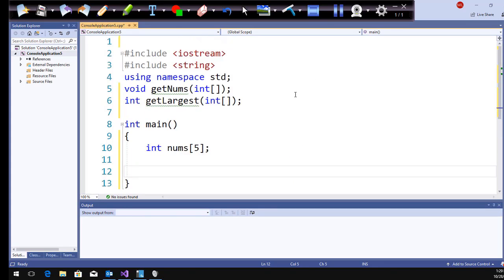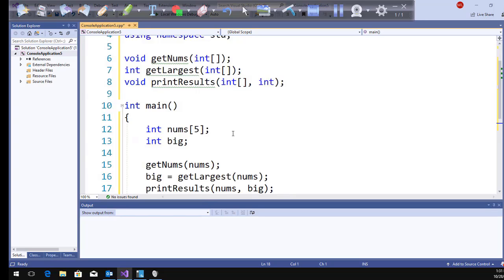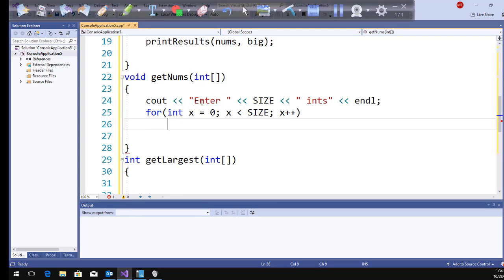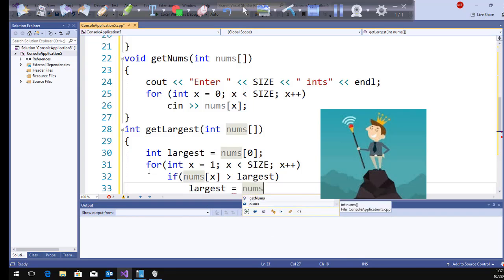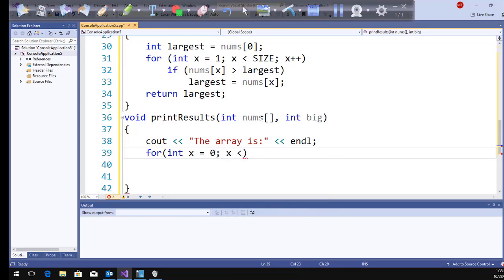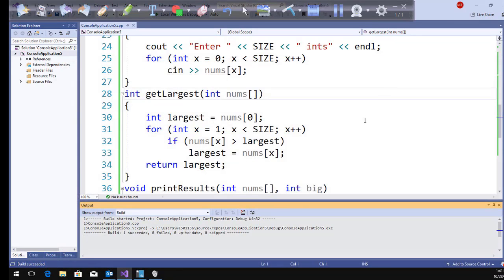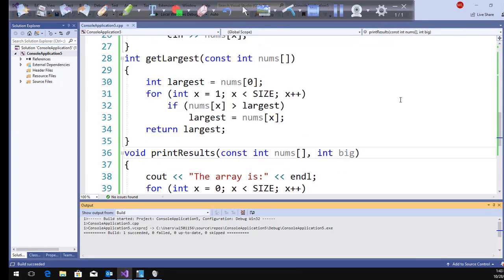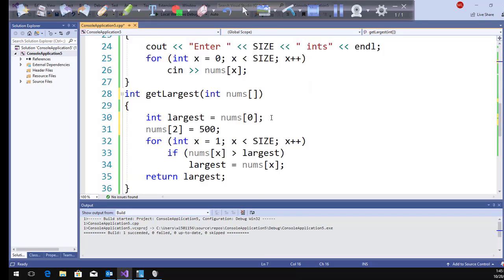COSC-1436, Array basics, part 4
This video takes a look at using arrays as function arguments; it demonstrates several common types of functions with arrays.